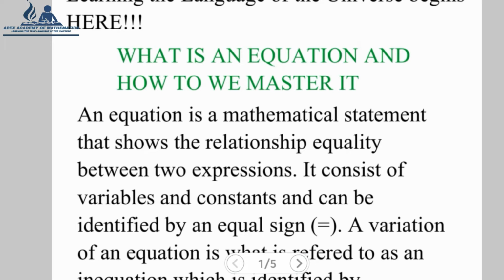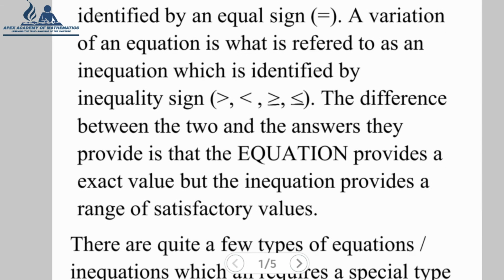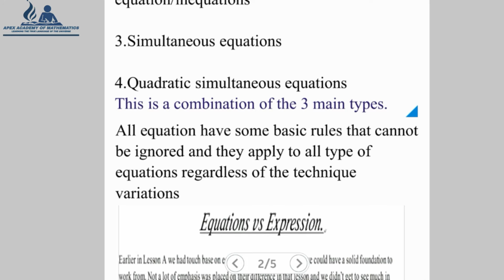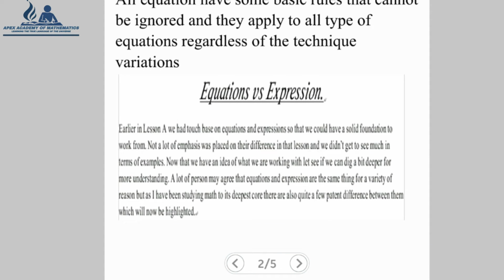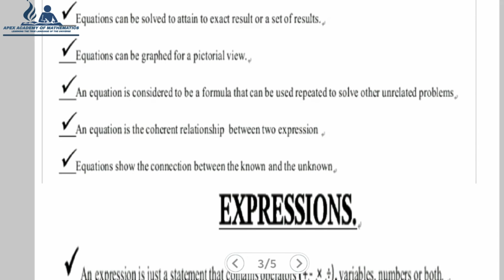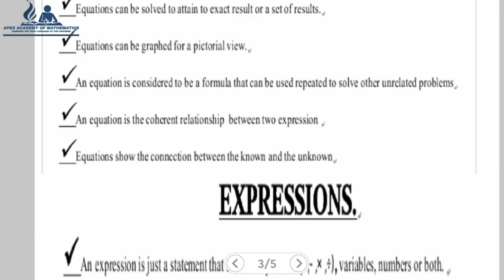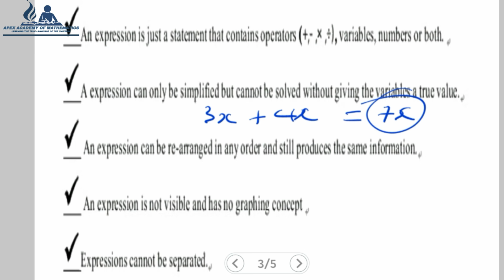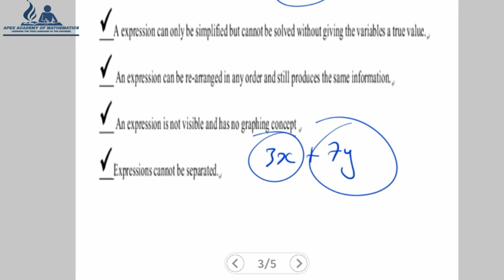KNOWING THE DIFFERENCE BETWEEN EQUATIONS VS EXPRESSIONS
I will  be explaining the differences between and expression and an equation and what are the necessary information that you will need to know in order to develop the ability to solve all types of equation..
In this video  I will be explaining another set of examples and its variations of WHEN WHY HOW to use the two types of methods when solving simultaneous equations..

The link below is for part 1 so take the time out to watch it...

THANK YOU FOR CHOOSING APEX ACADEMY OF MATHEMATICS AS YOUR LEARNING AVENUE.
WE AIM TO MAINTAIN THE HIGHEST STANDARD AND TO ENSURE YOU ALL GET FULL SATISFACTION.